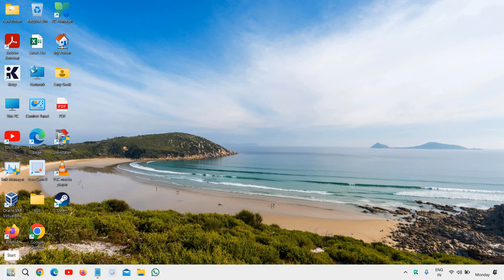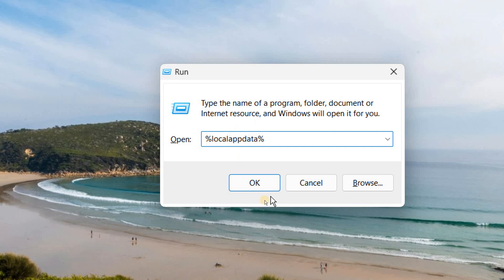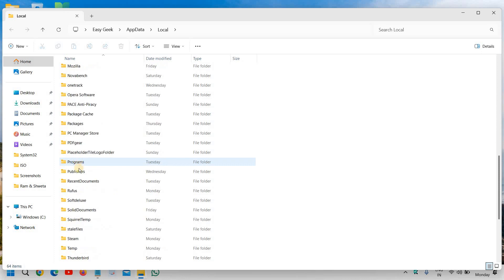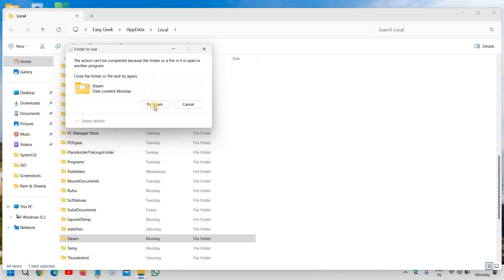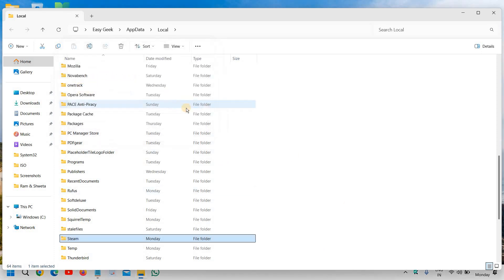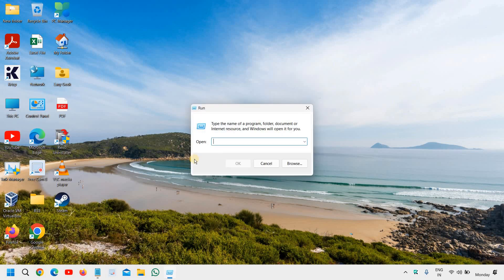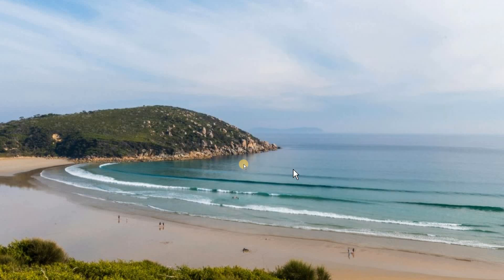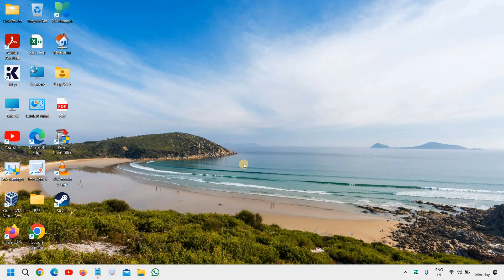How To Fix Steam Not Opening on Windows 11/10[2024]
Are you struggling with Steam not opening on your Windows 11 or Windows 10 PC? In this video, we'll walk you through a step-by-step guide to fix Steam not launching in 2024. Whether you're dealing with Steam crashing, freezing, or simply not starting up, we've got you covered with the most effective solutions.

Key Steps Covered in This Video:
Check for System Updates - Ensure your Windows 11/10 is up-to-date.
Restart Your Computer - Simple yet often effective.
Run Steam as Administrator - Learn how to grant necessary permissions.
Verify Steam Files Integrity - Fix corrupted or missing files.
Update Graphics Drivers - Keep your drivers current for smooth performance.
Disable Antivirus/Firewall Temporarily - Sometimes, they can block Steam.
Reinstall Steam - Fresh install to clear persistent issues.
Troubleshooting Additional Issues:
Clearing Steam Cache
Checking for Malware
Adjusting Internet Settings